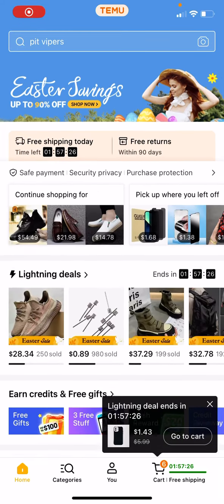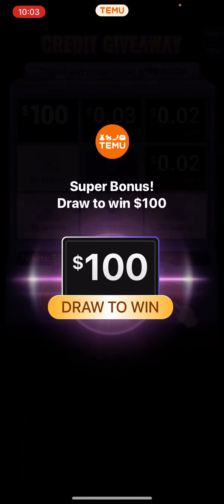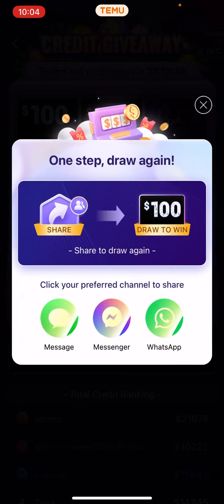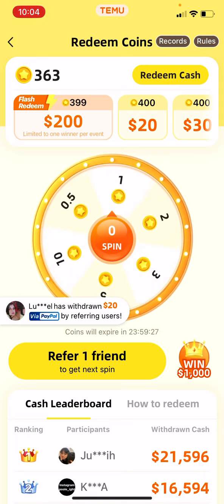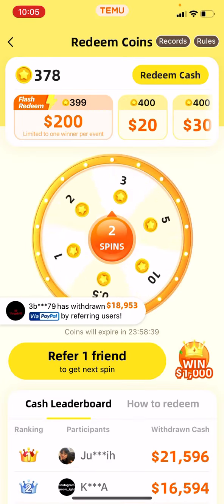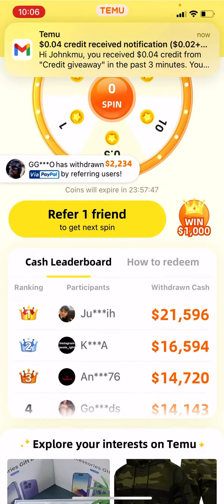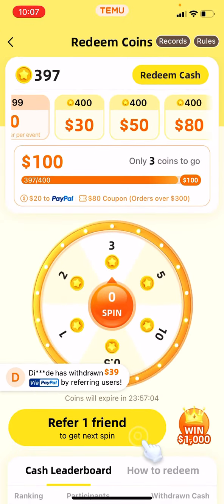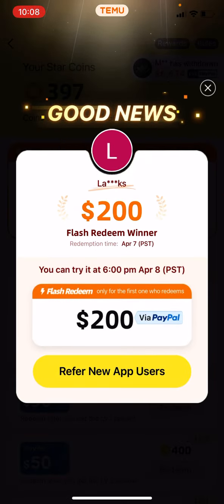Temu Method (Cheat Codes ) 2023 CODE USV9614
shoptemu temureview this video, I'm demonstrating a new glitch in the game,

This glitch allows you to spin the wheel infinitely, making it one of the most popular games on the app.

If you're looking for a new and challenging game to play, check out Temu! In this video, I'll show you how to get the most out of the game by using this new glitch. So what are you waiting for? shoptemu temureview ending#shoptemu temureview this video, I'm demonstrating a new glitch in the game,

If you're looking for a new and challenging game to play, check out Temu! In this video, I'll show you how to get the most out of the game by using this new glitch. So what are you waiting for? shoptemu temureview ending